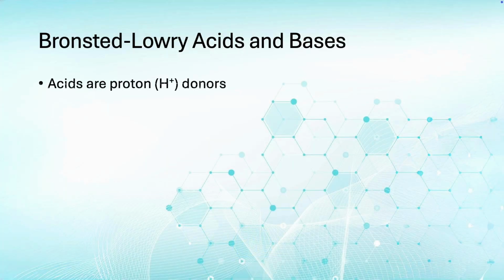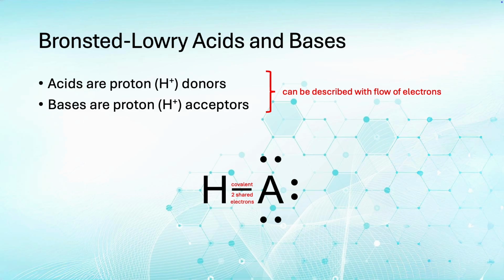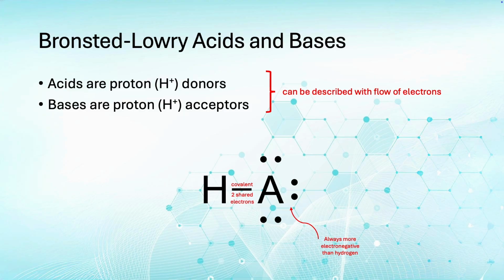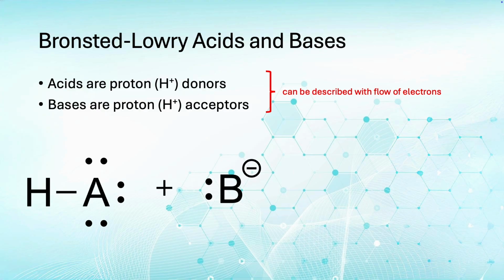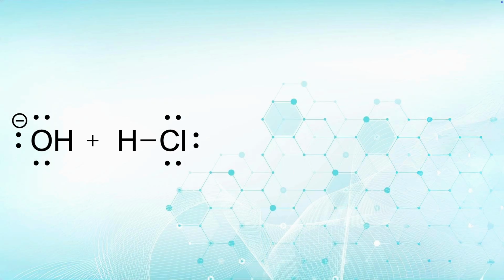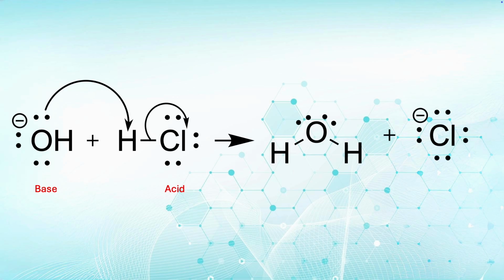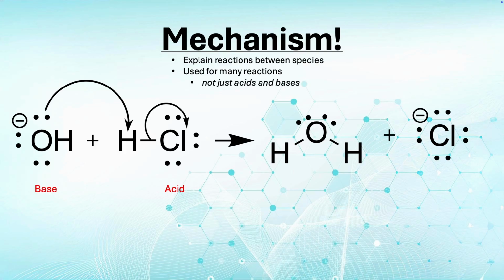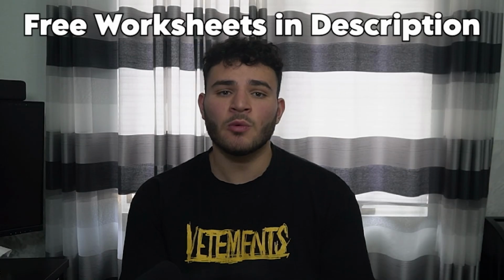Organic Chemistry Unit 2 - Bronsted Lowry Acids, Bases, and Mechanisms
This course references material, lessons, and concepts from the following sources:
(1)
(2)
(3)
In this video, we focus on Bronsted-Lowry acids and bases, where acids donate protons and bases accept them. The video explains how to diagram these reactions using mechanisms and introduces conjugate acids and bases. It also lays the groundwork for understanding reaction mechanisms that will be explored in future lessons.